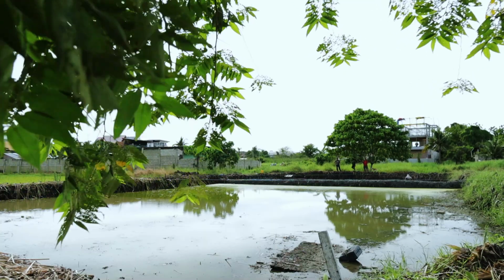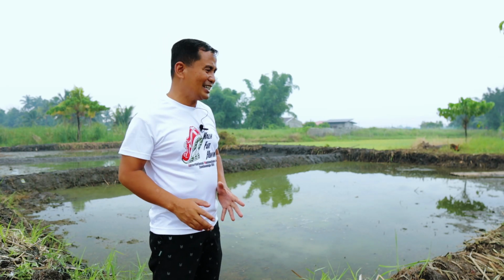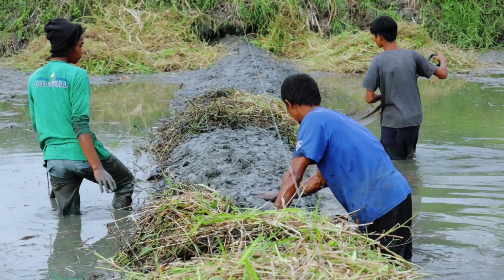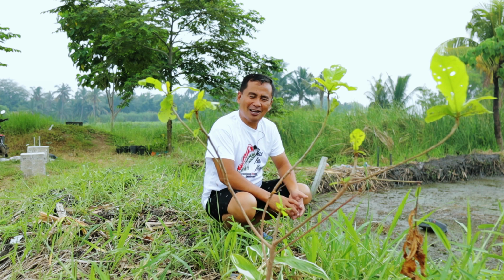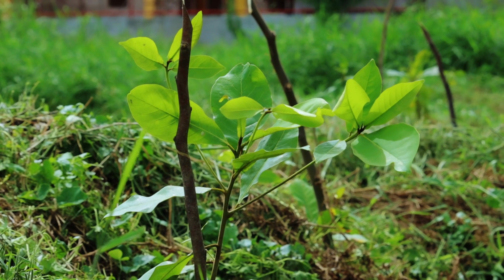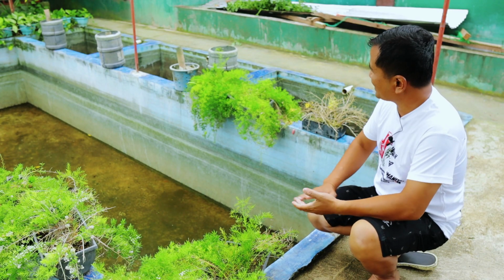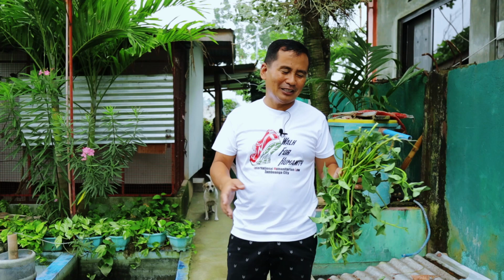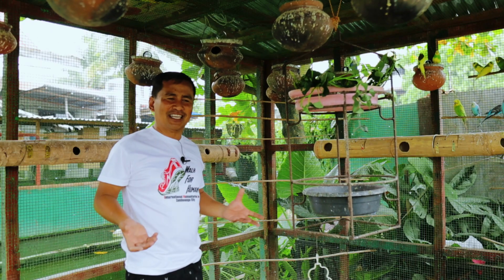25 years ago I started my Fish farming Journey & Now we finally done building the biggest Pond!!